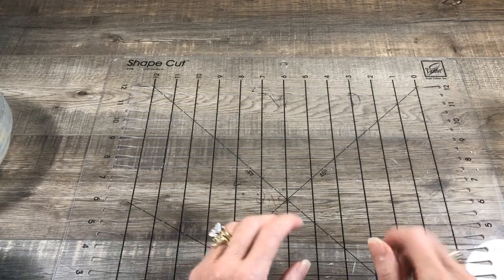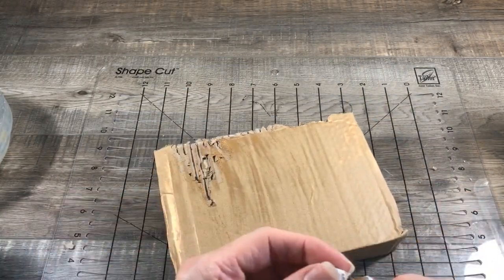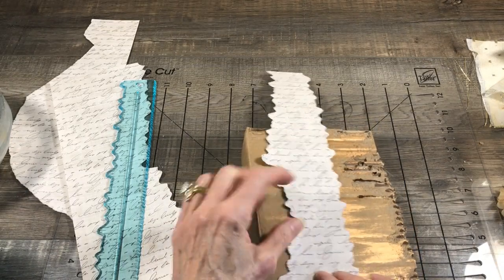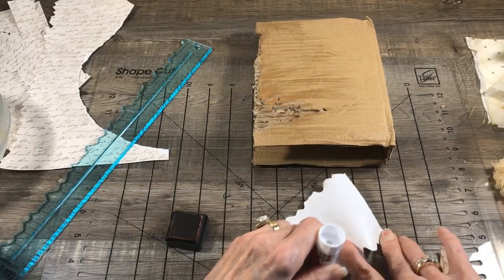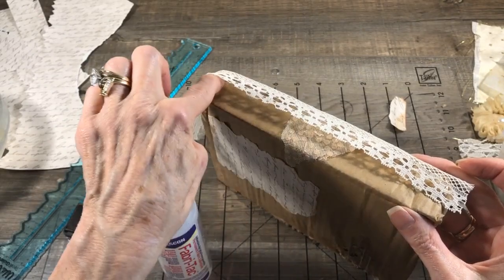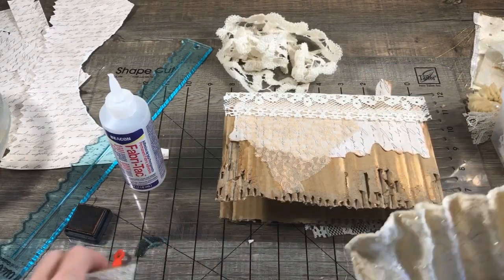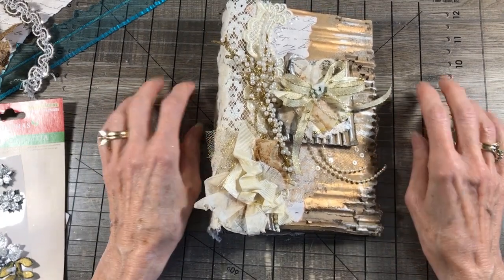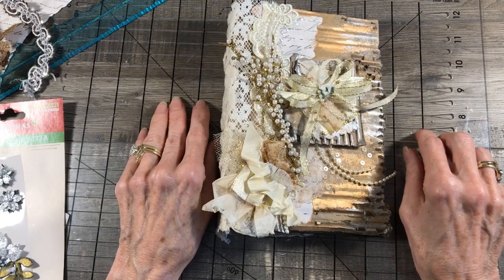Create with me - Ephemera Making Series #2 Corrugated Cardboard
The second in my series on Ephemera.  I focus this time on corrugated cardboard.  I veered off the ephemera train and ended up creating a junk journal cover with corrugated cardboard!  From start to finish, this cover turned out beautiful and the neutral color scheme lends itself to many journal themes.  I can't wait to create a journal using this beauty!

My etsy shop